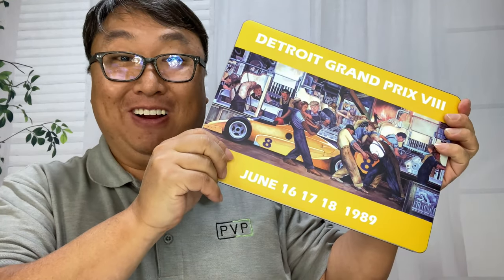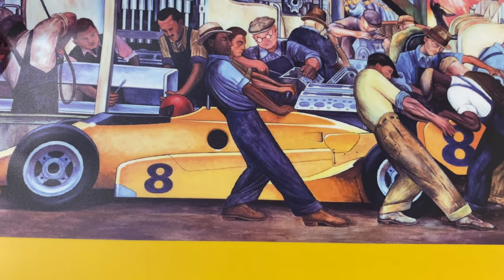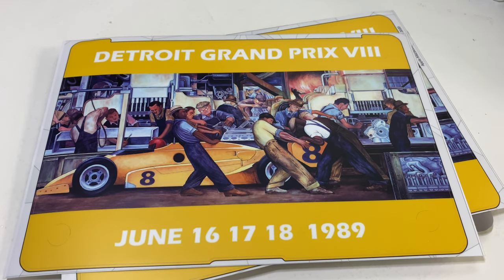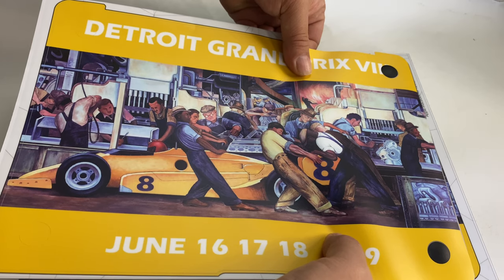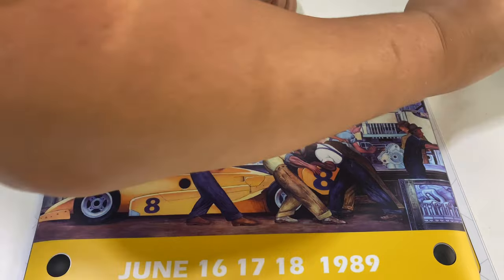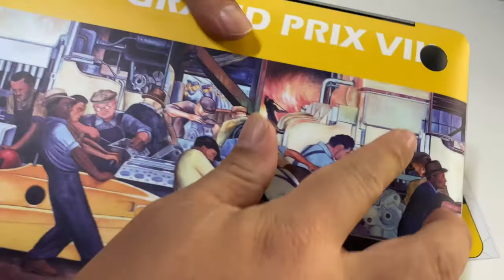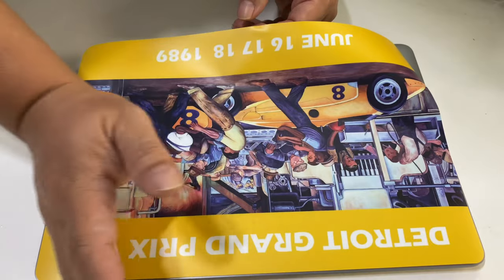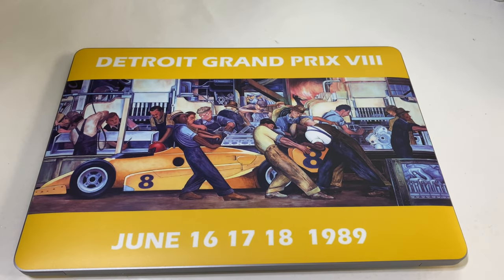Installing Macbook Vinyl Decal Skin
Peel. Press. Perfect.
DecalGirl Skins. Think of them as thin, customizable layers of armor that perfectly fit your devices.

WHAT WE DO BEST: SKINS
Amazing artwork + lightweight protection for all your devices!

For over 18 years we've been providing customers with stylish, lightweight protection for all their devices. It's what we do - and everyone agrees we do it best.

Could it be our amazing printing process and pro-grade vinyl? Maybe our world-class customer service, rewards points and fast shipping? We're not entirely sure, but we've sold over 6 million skins and everyone raves about them. All made right here in the United States - in a little town called Rehoboth Beach, Delaware!

DecalGirl has helped trendy shoppers personalize and protect millions of consumer electronic devices with removable full-color skins, cases and sleeves. Expedition Money LLC